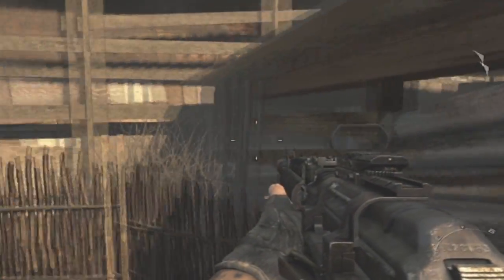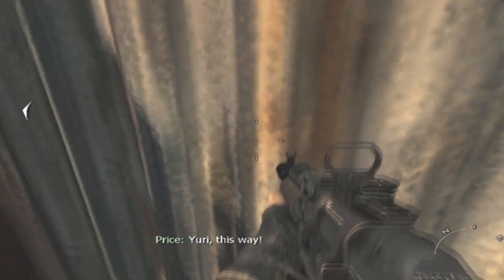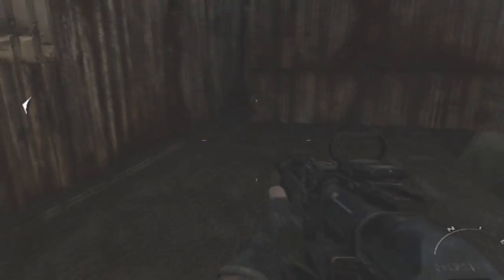Modern Warfare 3 - Out of Back on the Grid Campaign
hey guys today im showing you a quick tutorial on how to get out of back on the grid. more glitches coming soon guys enjoy ;D